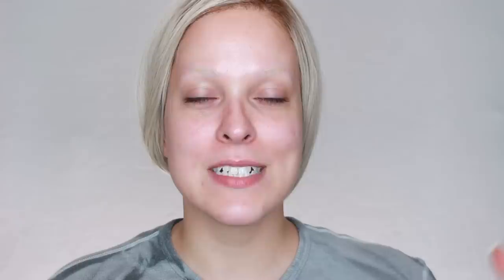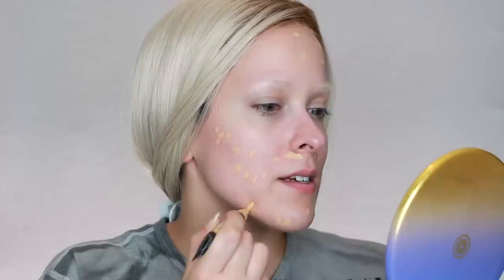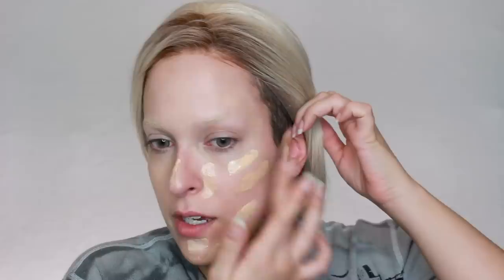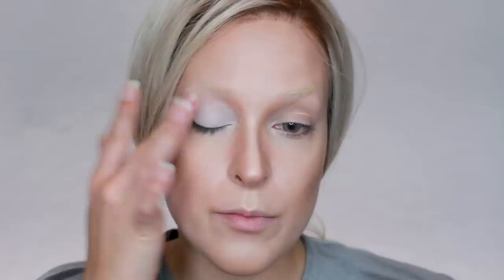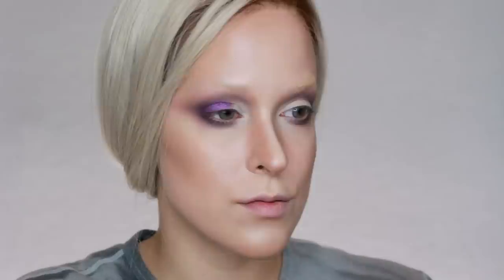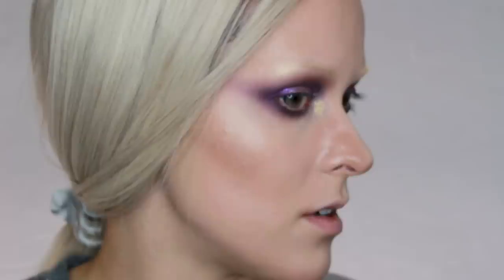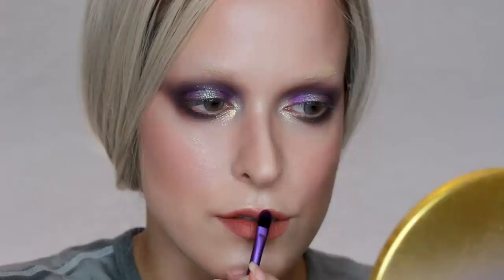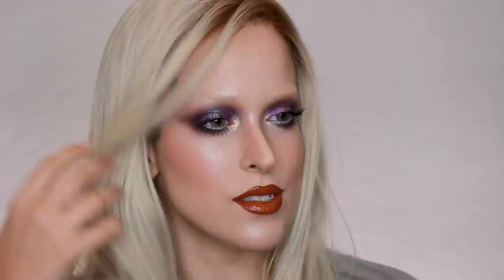SHE'S EVEN MORE EXPENSIVE | Rich B!$h Pt 2: New Year's Eve Glam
Watch me freak out for another 30 something minutes, as I play yet again with my new Pat McGrath Labs palette.

PRODUCTS USED:

Tatcha The Silk Canvas Protective Primer
Tatcha The Pearl in Moonlight
LA Girl Pro Conceal in Yellow Corrector
Milk Makeup Sunshine Skin Tint in 'Medium' and 'Light'
Milk Makeup Flex Concealer in 'Vanilla' and 'Crème'
Milk Blur + Set Powder in 'Light'
Milk Makeup Matte Bronzer in 'Baked' and 'Blaze'
Smashbox Photo Finish Lid Primer in White
Pat McGrath Labs Mothership V Eyeshadow Palette in 'Bronze Seduction'
Nyx Glitter Primer
Milk Makeup Highlighter Stick in 'Lit'
Fenty Diamond Bomb in How Many Carats?!
Colourpop Super Shock Cheek in Fun With Friends (limited edition)
Smashbox Gloss (custom made by me)
Milk Makeup Long Wear Gel Eyeliner in PTO
Hourglass Caution Mascara
Hourglass Veil Setting Powder

TOOLS USED:
Tatcha Hand Mirror
NYX 16
Luxie 231 Small Tapered Blending
MAC 219
MODA Mythical Crease
MODA Prismatic Accentuate
Luxie Flat Definer